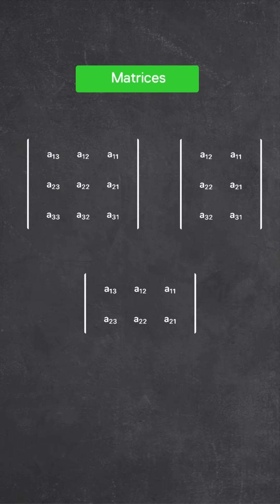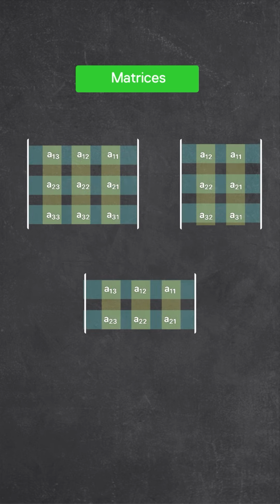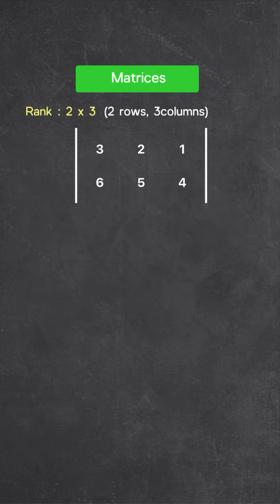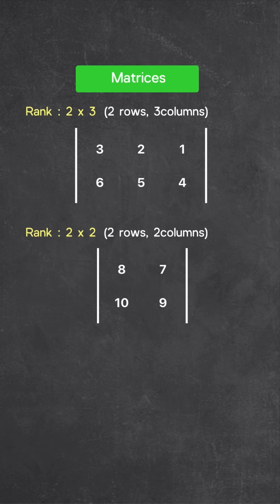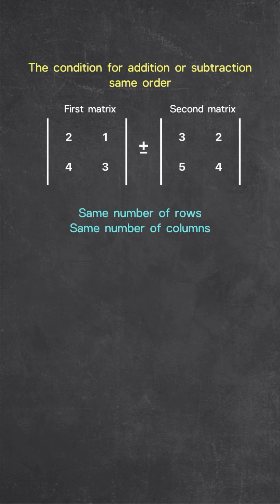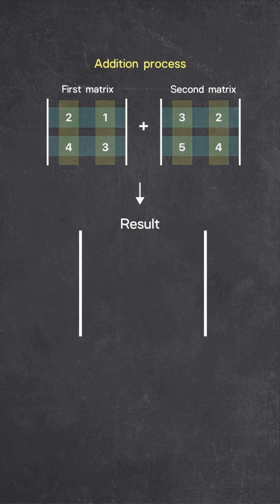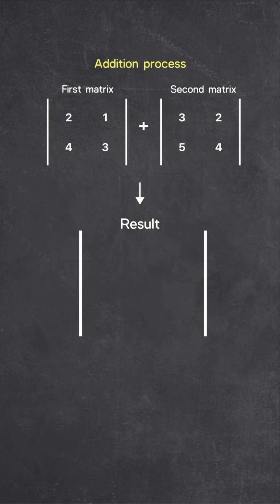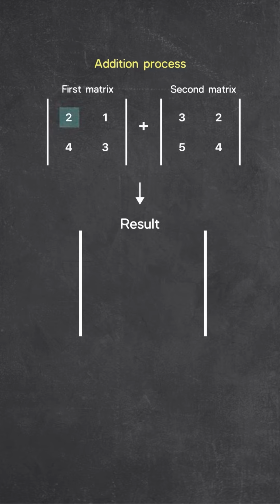Matrices: Definition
Discover what matrices are and why they matter in math! This quick lesson covers:
  ✅ How to find matrix dimensions (rows × columns)
  ✅ Why equal dimensions are needed for addition/subtraction
  ✅ Step-by-step matrix operations
  ✅ Real-world applications in solving equations

  Perfect for students learning linear algebra! Save this for your next math exam 📚